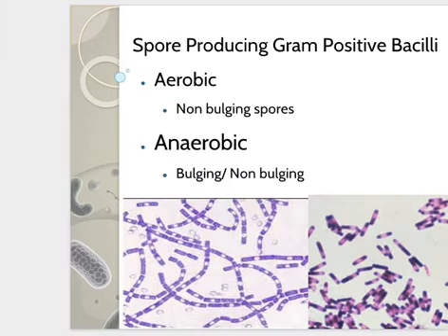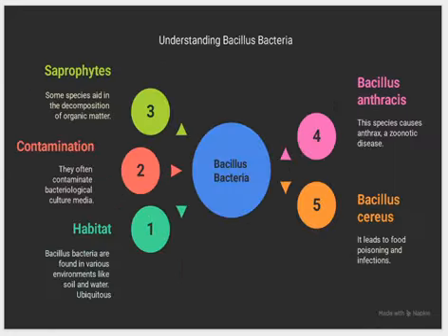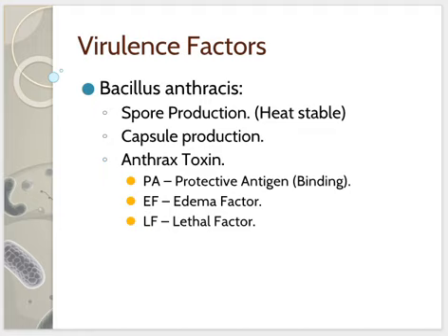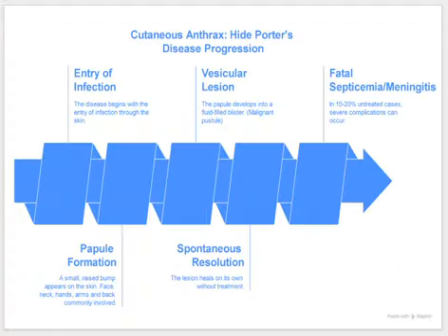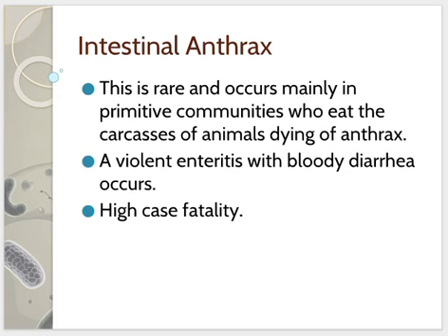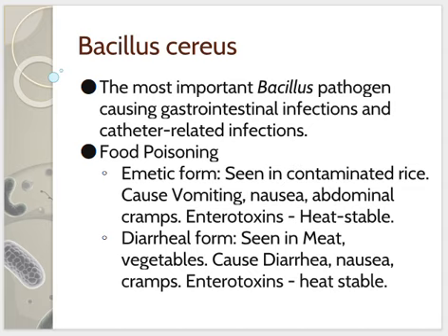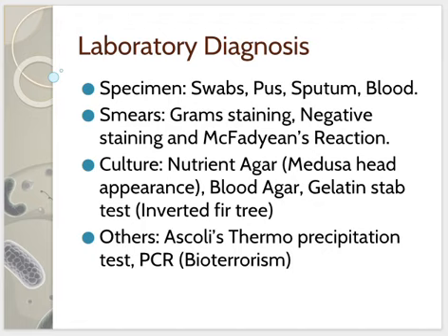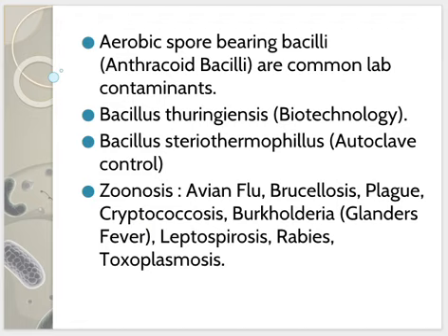C. 05. Bacillus